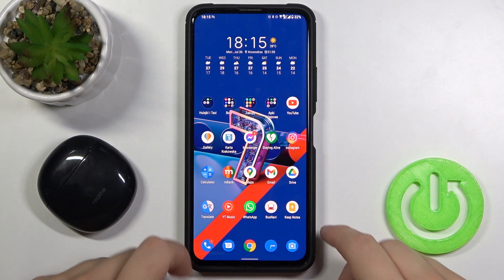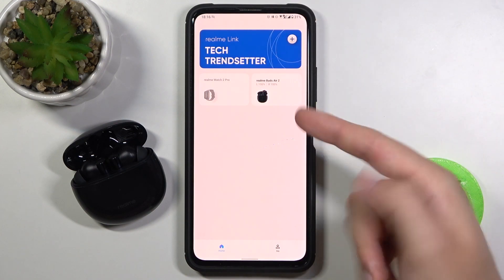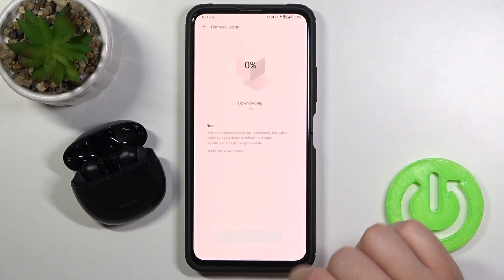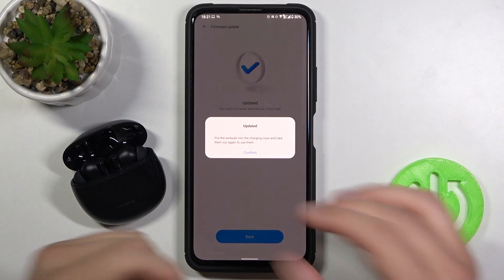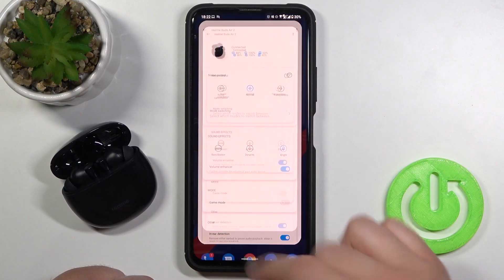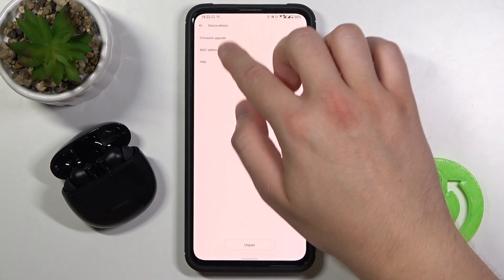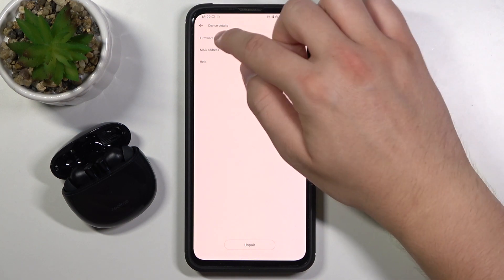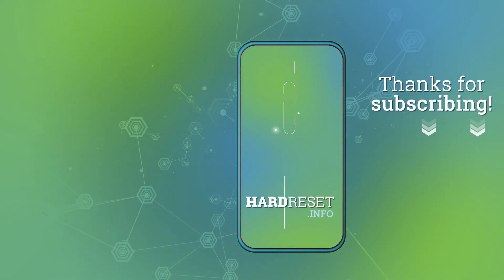How to Update Firmware in Realme Buds Air 2? Via Realme Link Application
In this video we will show you how to Update Firmware in Realme Buds Air 2, downloading the new update will allow you to fix current problems or improve the performance of your device and add new features to the Realme Link application.

How to Download Firmware in Realme Buds Air 2? How to Update Software in Realme Buds Air 2?